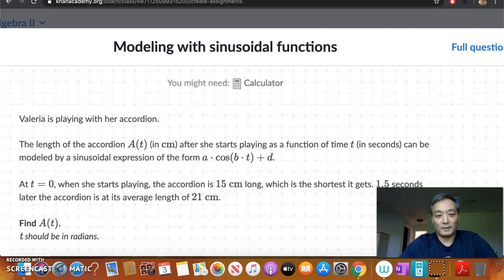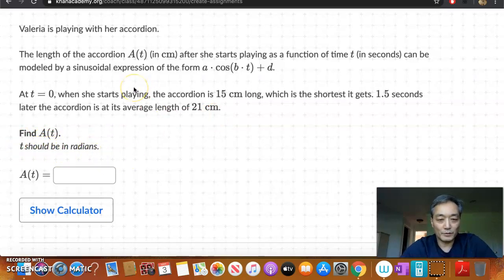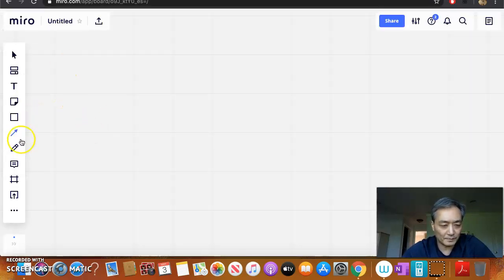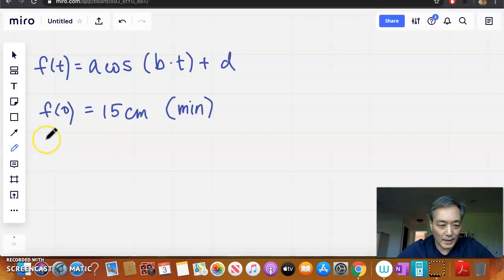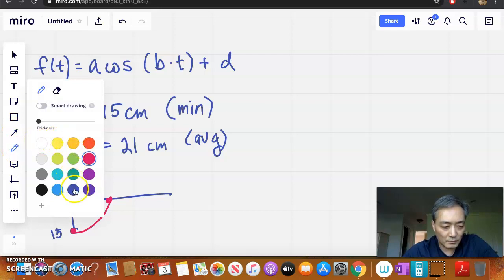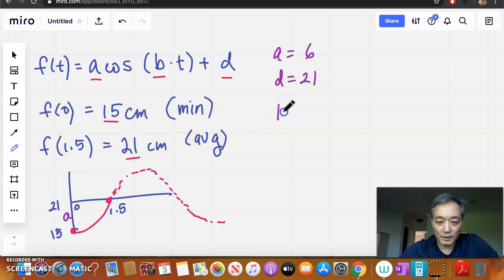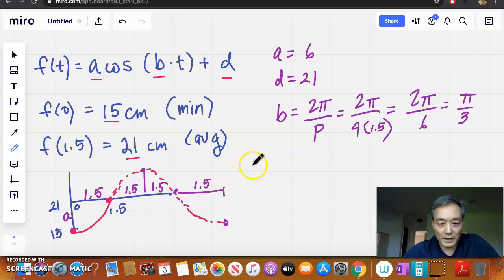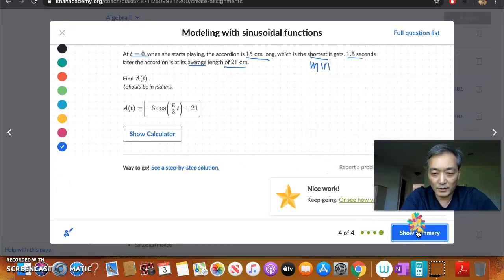Modeling with sinusoidal functions (1/2)